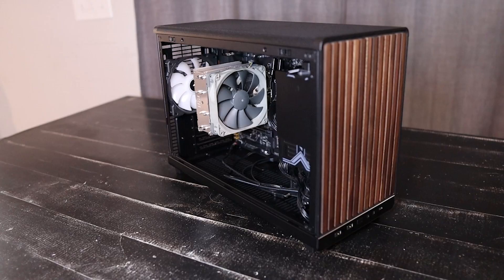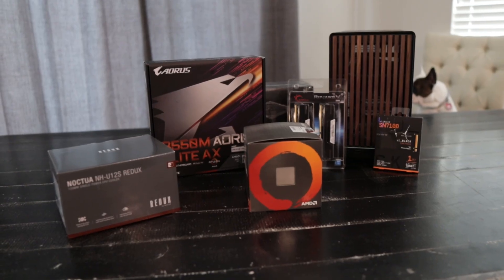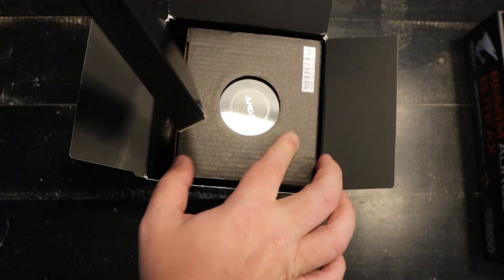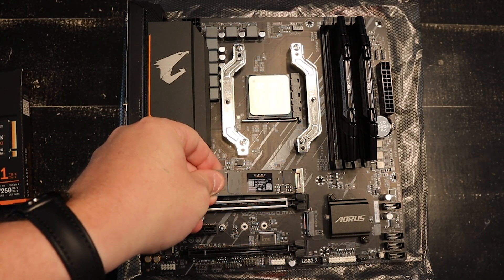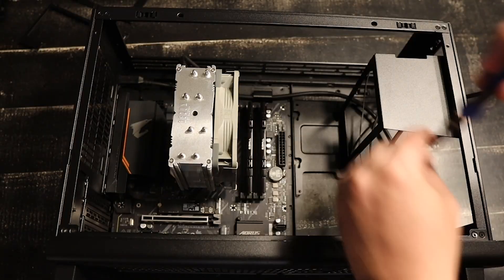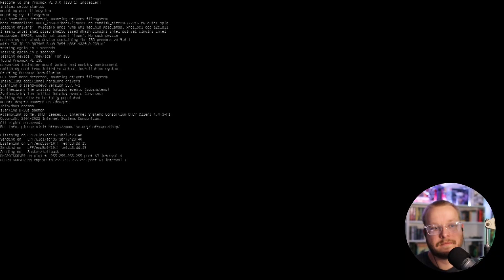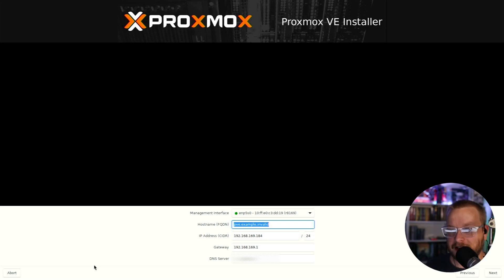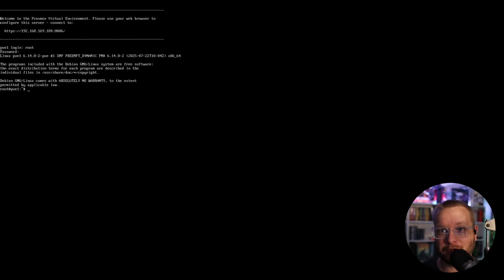Building My New Proxmox Homelab Server | Vlog Series Ep. 1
This video is a little different from our usual content — it’s the start of a new vlog series!
I’m building a brand new homelab server running Proxmox, and this episode covers the hardware build, setup, and installation.

Why build a homelab?
- Continuous learning for IT and DevOps
- Running real home services (media, storage, network tools)
- Experimenting with Kubernetes and clustering
- Taking ownership of data and self-hosting

This is Episode 1 of the series, where I unbox the parts, assemble the build, and get Proxmox installed.
In future episodes, I’ll be creating VMs, setting up Kubernetes, and exploring how to scale and expand the homelab.

🎙 This vlog series is a companion to our podcast, *Crowbar Kernel Panic*, where we talk about PC gaming, Linux, homelabs, and the philosophy behind self-hosting.

👉 Drop a comment and let me know what you’re running in your homelab!